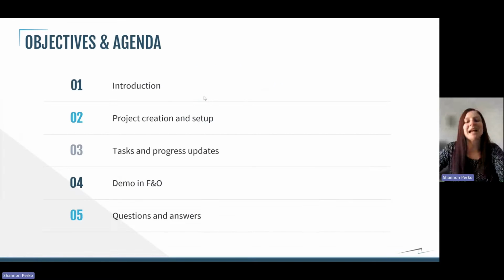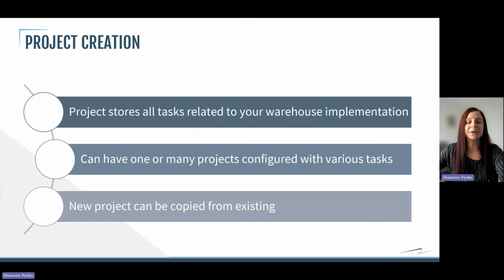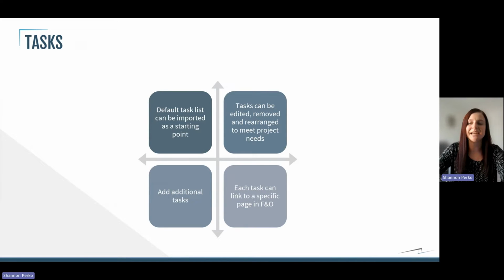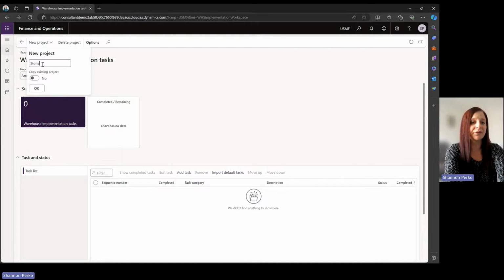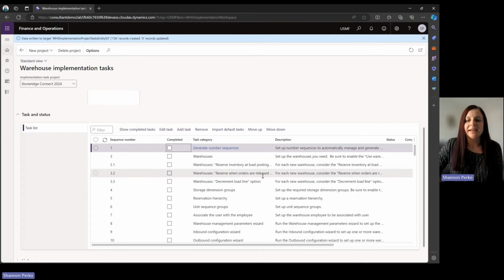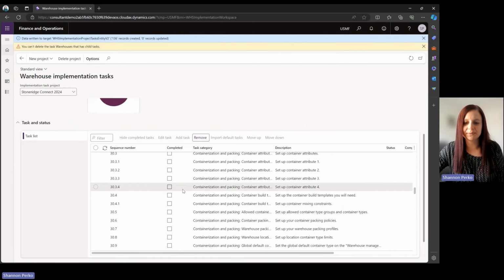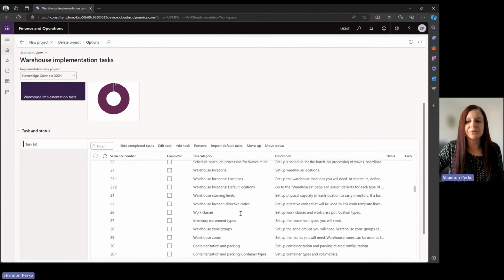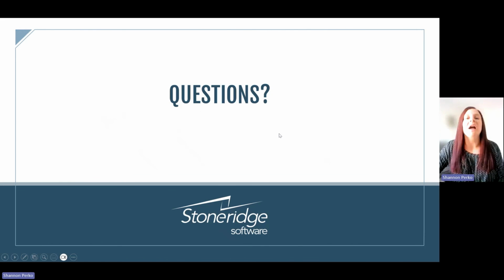Kickstarting Your Advanced Warehouse A Roadmap to Success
Ready to take your warehouse operations to the next level? In this video, we’ll walk you through the key steps to kickstart your advanced warehouse management with Dynamics 365. Learn how to optimize workflows, improve accuracy, and set your business on a path to success.